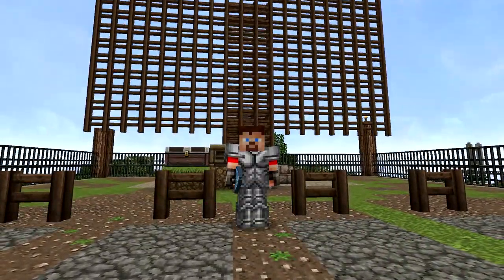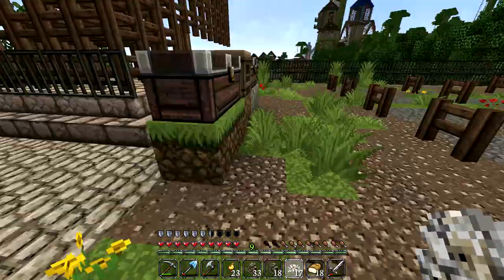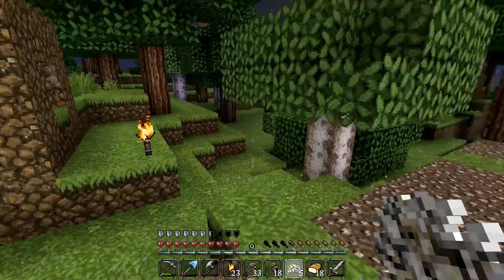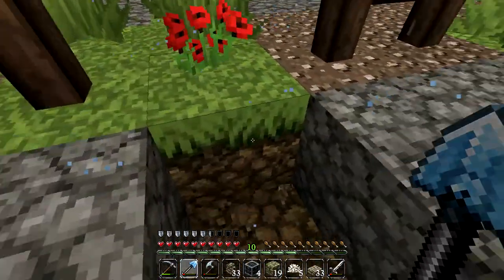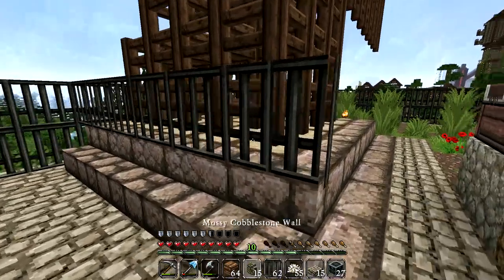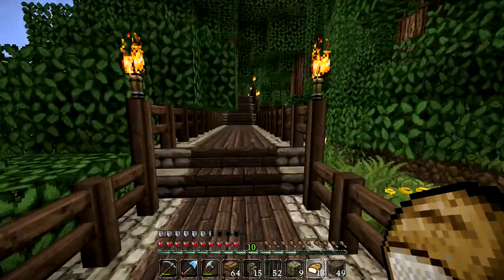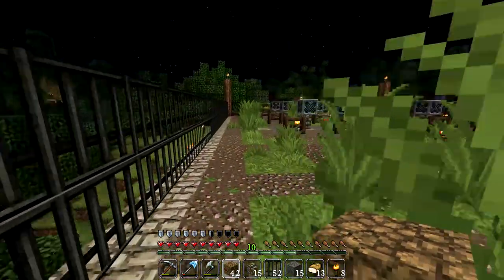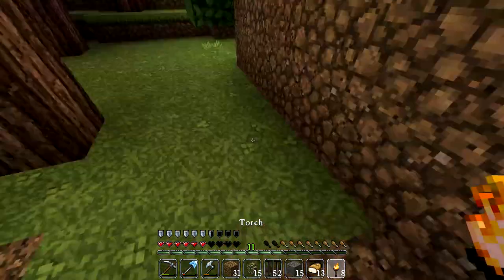Minecraft Survival Let's Play [S4E26] - Iskallification!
Get all the info you need on submitting your film for consideration

RENDOG'S YOUTUBE CREATOR STUDIO:

Hardware:

4TB Harddrive (Storage + Applications)
2TB Harddrive (Windows installation)
16GB RAM

Software:

OS: Windows 10 64bit
Video recording: Dxtory, Nvidia Shadowplay
Audo recording: Audacity
Editing: Sony Vegas Pro 13
Design: Adobe Photoshop 64bit